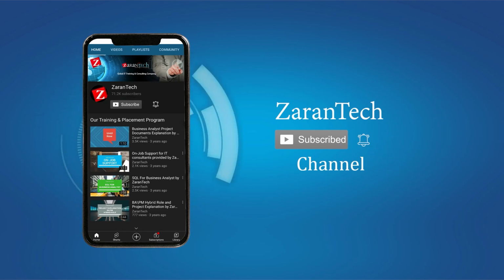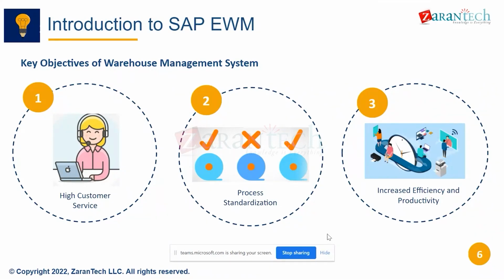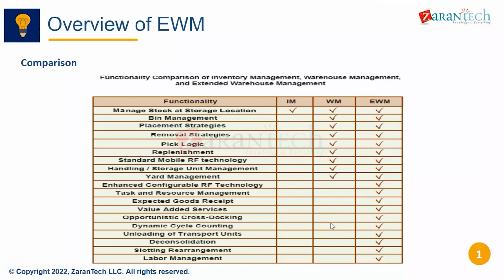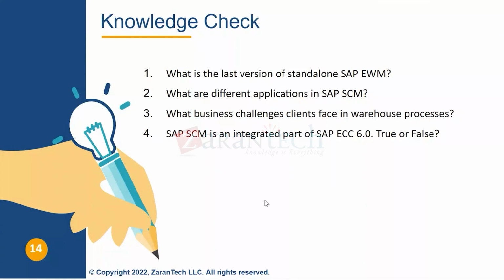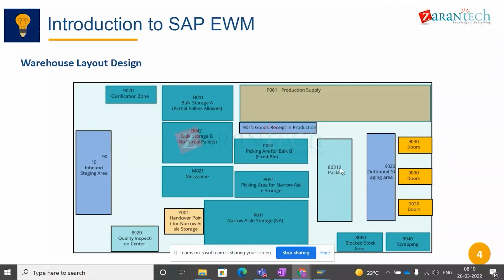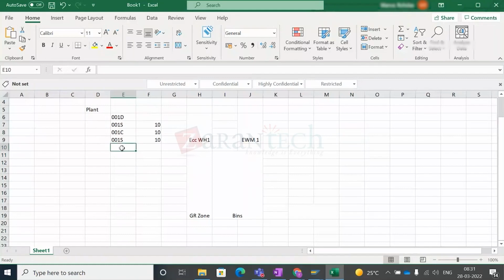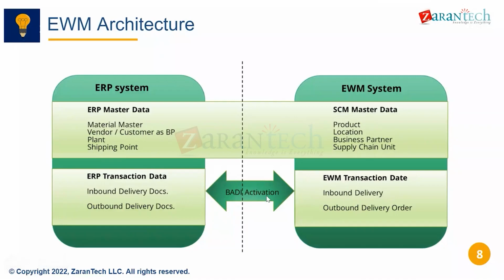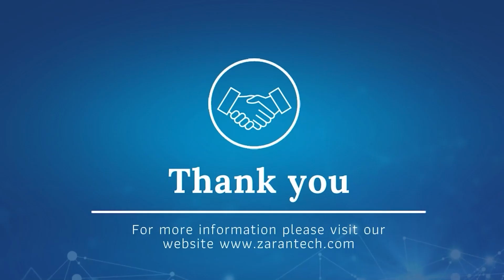Overview of EWM | SAP S/4HANA EWM ABAP Training | ZaranTech DotCom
🔥Embark on a comprehensive journey into the world of advanced warehouse management with our video, 'Overview of EWM | SAP S/4HANA EWM ABAP Training'. This tutorial is specifically designed for ABAP developers, SAP EWM consultants, and IT professionals interested in gaining a holistic understanding of SAP S/4HANA Extended Warehouse Management (EWM) integrated with ABAP programming. SAP S/4HANA EWM is a highly sophisticated warehouse management solution that offers unparalleled efficiency and control over warehouse operations. This video provides an extensive overview of SAP S/4HANA EWM, focusing on its capabilities, functional areas, and the role of ABAP in enhancing and customizing the system. Learn about the architecture of EWM, key functionalities like goods receipt, goods issue, storage and operations management, and how these processes are optimized through ABAP coding. We explore the integration of EWM with other SAP modules, highlighting the importance of ABAP for creating seamless workflows and custom solutions. This guide offers a blend of theoretical knowledge and practical insights, preparing you to effectively leverage SAP S/4HANA EWM in your warehouse and logistics operations.

✅ What Is SAP S/4HANA EWM ABAP?
SAP S/4HANA Extended Warehouse Management (EWM) ABAP refers to the programming language used for customizing, enhancing, and developing functionalities within the SAP S/4HANA EWM module. SAP S/4HANA EWM is a component of SAP's S/4HANA suite that focuses on managing warehouse processes efficiently.

✅ About the SAP S/4HANA EWM ABAP Training?
SAP Extended Warehouse Management is a next-generation warehouse management system from SAP. SAP EWM ABAP Training is designed to address complex logistics execution in the supply chain. SAP Extended Warehouse Management provides you with flexible, automated assistance with processing different goods movements and managing stock in your warehouse.

✅ Benefits of this, SAP S/4HANA EWM ABAP Training
👉Know what can be done with S/4HANA EWM
👉Create the necessary Organizational Units and Master Data for working with S/4HANA EWM
👉Understand the differences between S/4HANA EWM and SAP WM
👉Understand EWM Inbound and Outbound Process

✅ Features of SAP S/4HANA EWM ABAP Training
👉 Course Duration - 34Hrs
👉 Assessments
👉 Lab Documents
👉 Certification Q&A
👉 Course Completion Certificate
👉 E-Books
👉 Certification Guides
👉 Configuration Docs
👉 Cheat Sheet